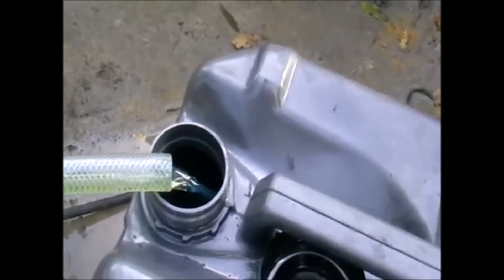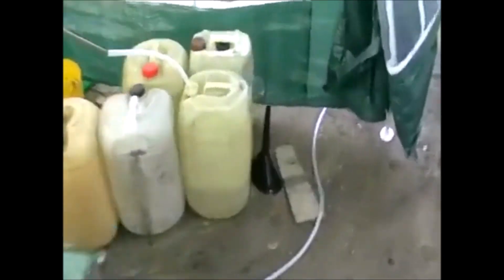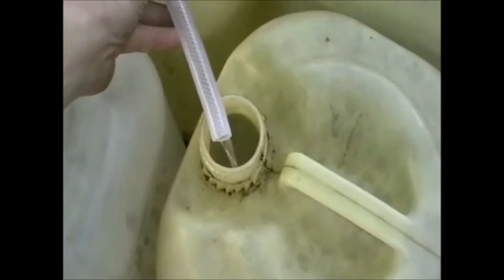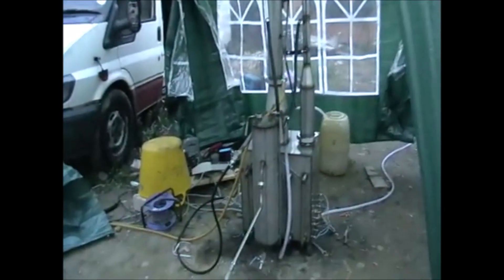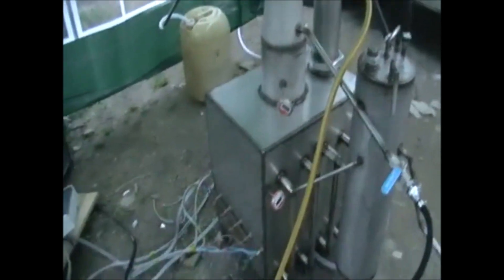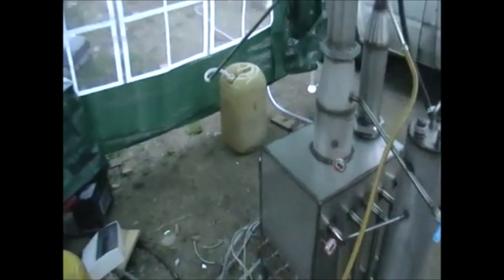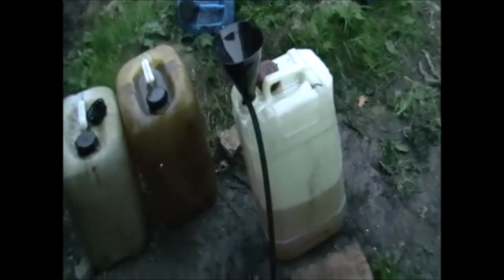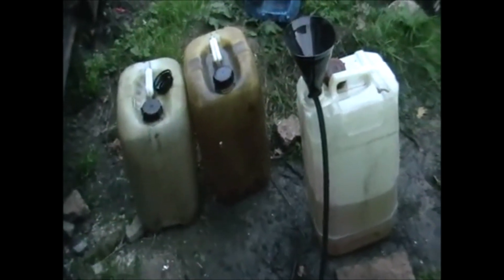Old wrong fuel rescue project - How to separate mixed gasoline and diesel (archive video).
Mixing wrong fuel in a fuel tank is a common problem. Fuel rescue service facilities often have containers filled with mixed fuel that can take up unnecessary space and become unusable. To solve this issue, a petrol (gasoline) separator is a must-have. With a small wrong fuel separation machine, the accidental fuel mix can be separated and reused again.
So, today's experiment is to recover diesel and petrol from an accidental fuel mix. But The mix will not be accidental; I will deliberately mix diesel and gasoline. Then, run the fuel separator and separate the mix.